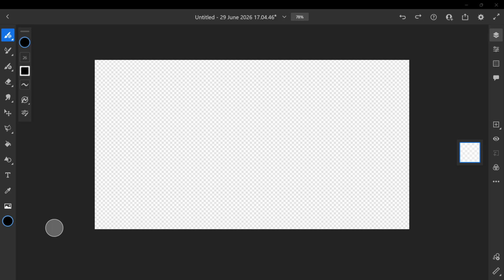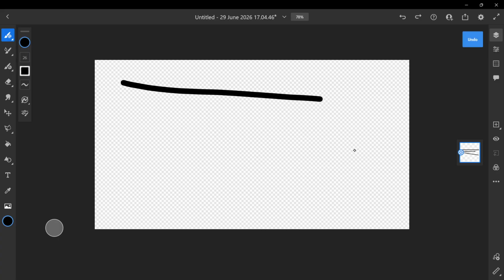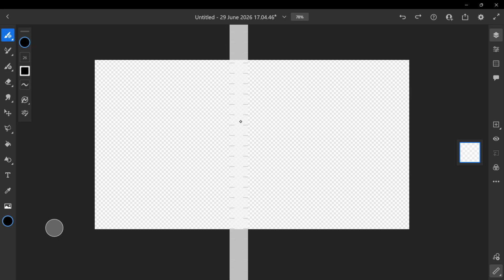How To MAKE STRAIGHT LINES In Adobe Fresco (QUICK & EASY) 2026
In this video, I'll show you how to make straight lines in adobe fresco. This is a full guide on how to utilize the tools and techniques to create precise lines in your artwork using adobe fresco in 2026. In case you've been trying to improve your line work in adobe fresco, this is the video you need to see!